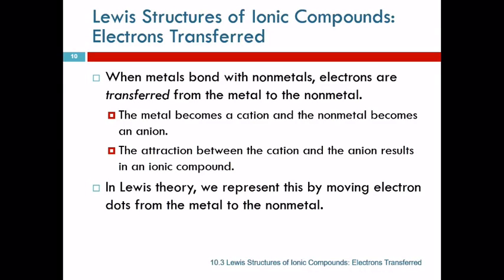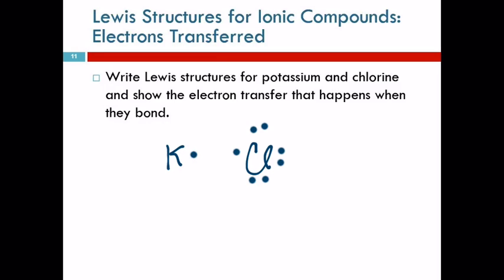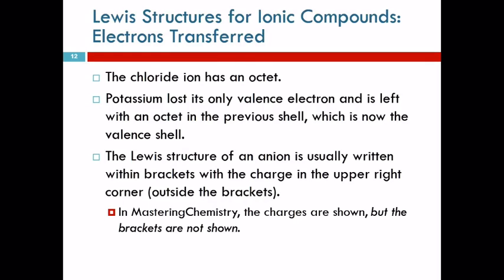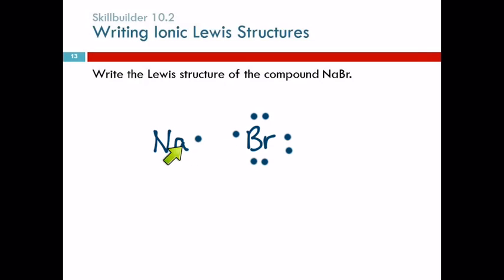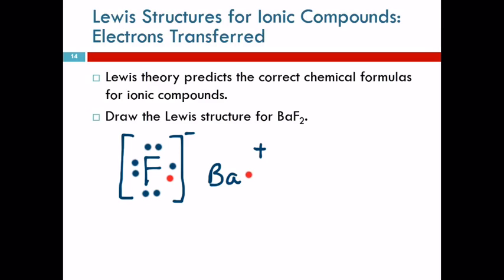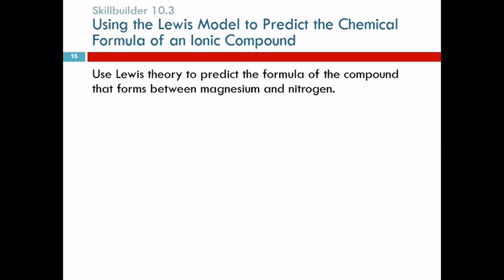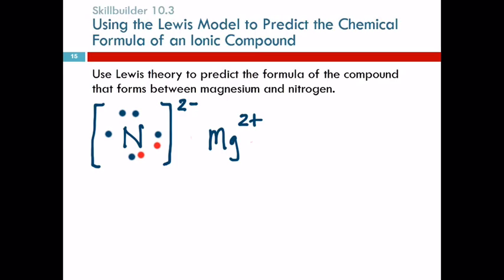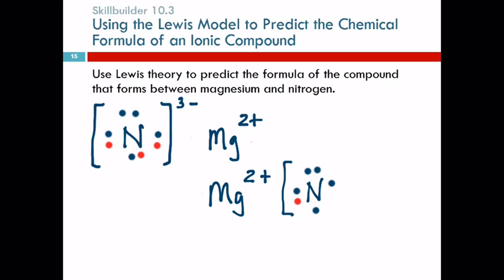10.3 Lewis Structures of Ionic Compounds: Electrons Transferred